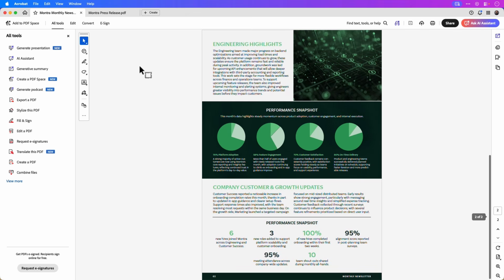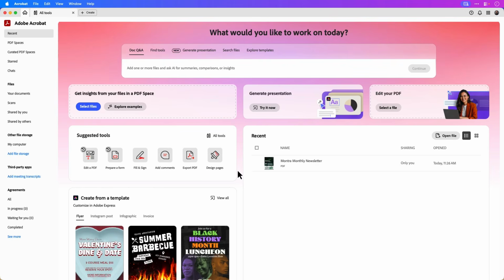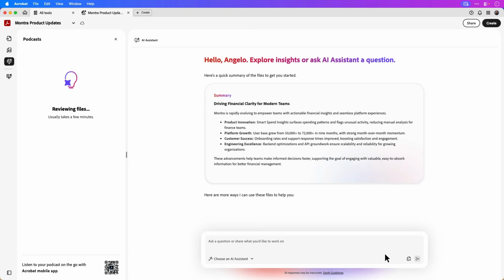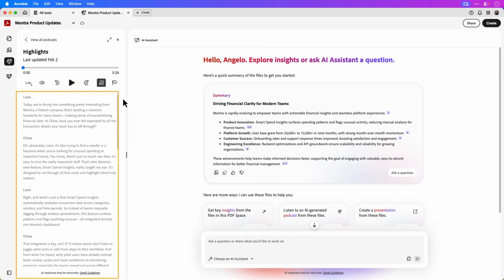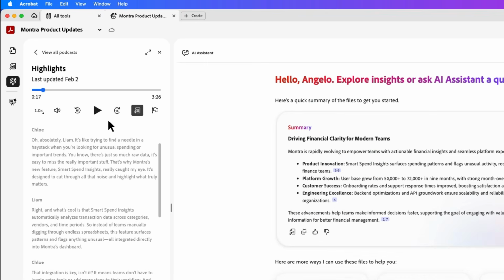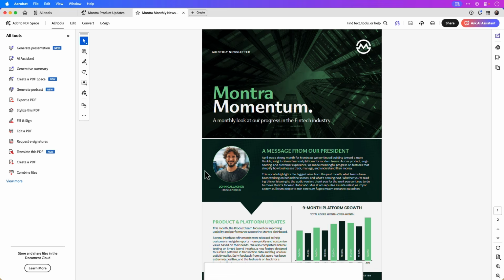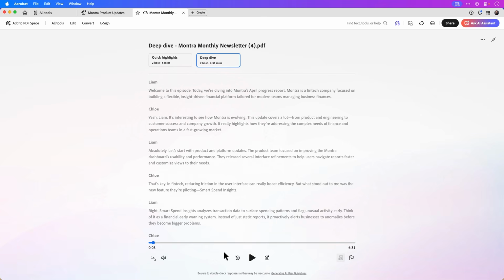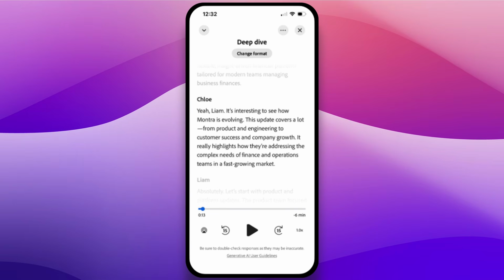Don't Read That PDF. Listen to It as an AI Podcast in Acrobat.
That stack of PDFs you'll never read? Acrobat can turn them into AI-generated podcasts so you can listen on your commute instead. Highlights for a quick overview, Deep Dive if you want the full story.

In this tutorial, you'll discover how to:
- Drop a PDF (or several) into the Generate Podcast tool and get an instant audio summary with citations
- Choose between Highlights for a quick listen or Deep Dive for the full breakdown
- Play, pause, scrub, change speed, and follow along with the live transcript
- Take your generated podcast on the go using the Acrobat mobile app

Perfect for catching up on research papers, prepping for meetings, and digesting long reports during your commute.
What's the first PDF you'd convert into a podcast?

Contents of this video:
00:01 Intro and meet author Angelo Montilla
00:35 Add your documents
01:19 Tailor your podcast to your listening needs
02:01 Use interactive playback controls
03:40 Listen on desktop or mobile